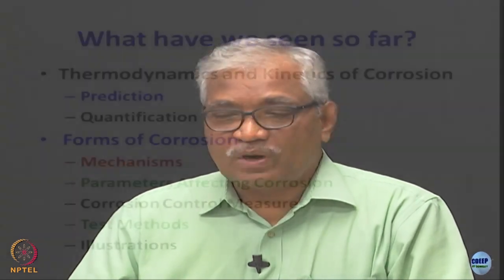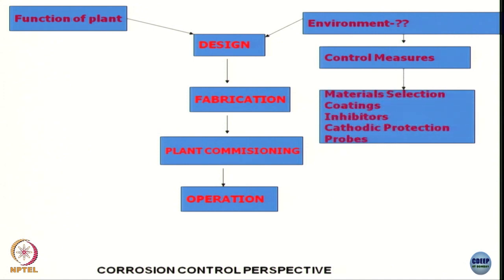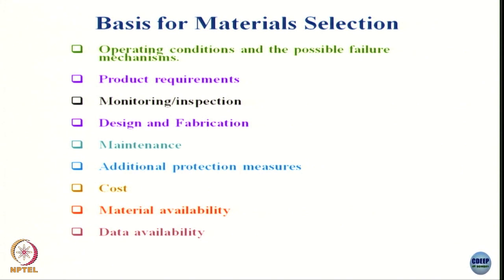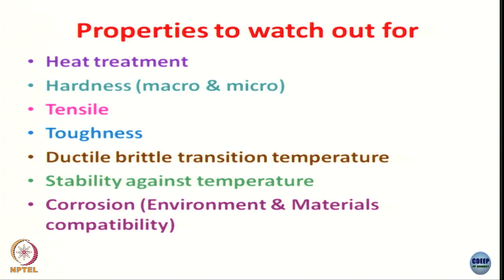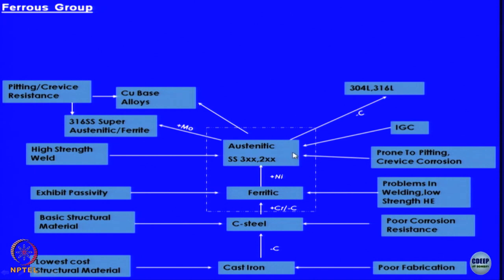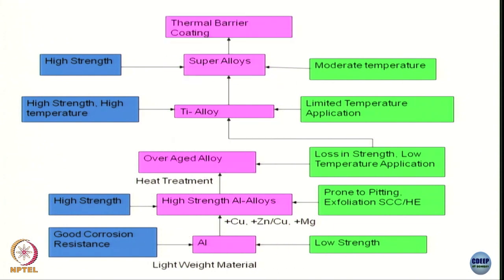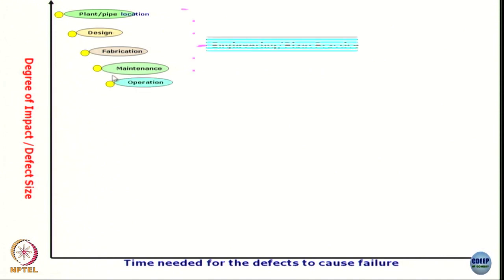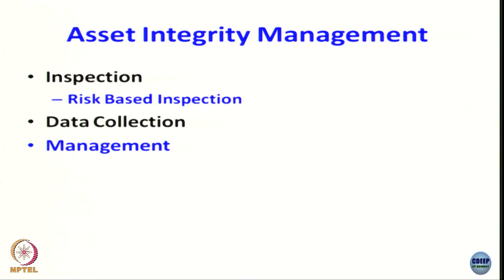Week 12: Lecture 34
Lecture 34: Effective corrosion management